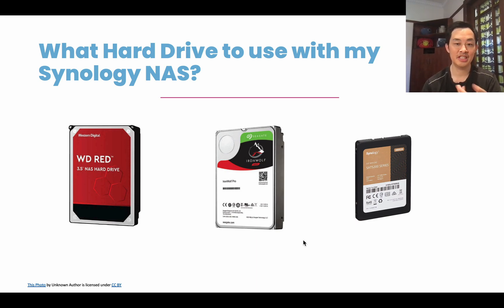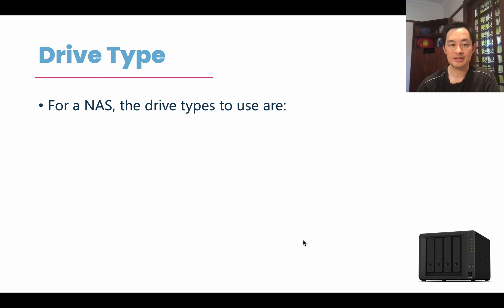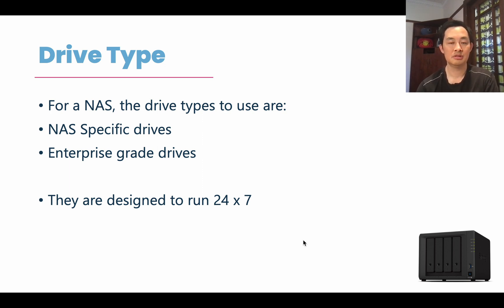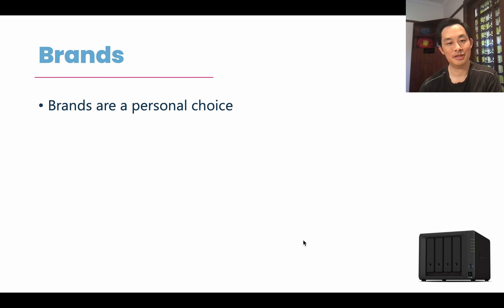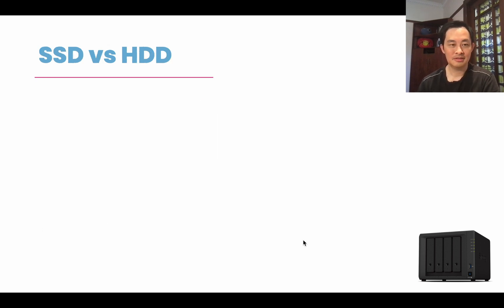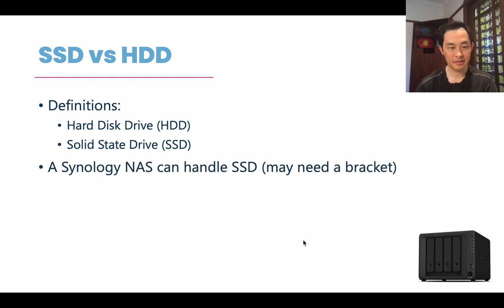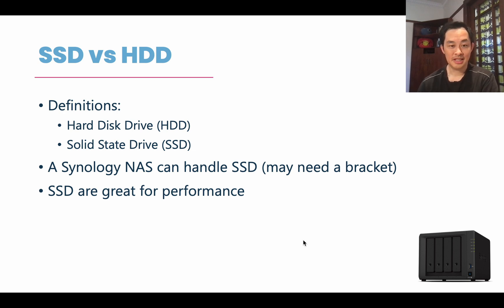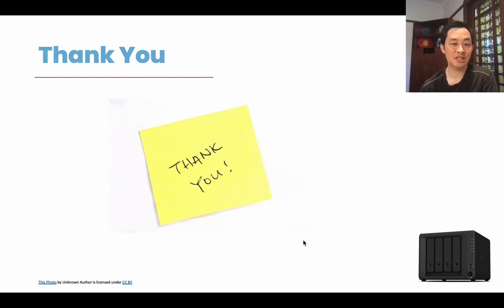What Hard Drive to use with my Synology NAS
The most common question I get asked is what hard drive should I use with my Synology NAS? Watch my video to learn what hard drives you can use with your NAS.

If you have any questions about a Synology NAS, book a free 15min zoom with me: